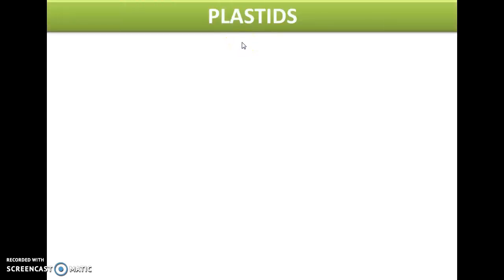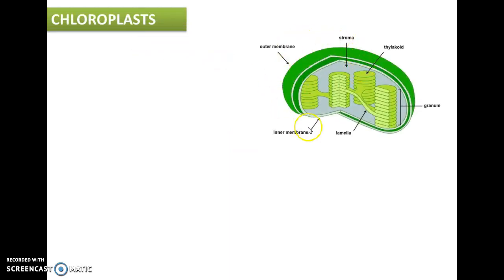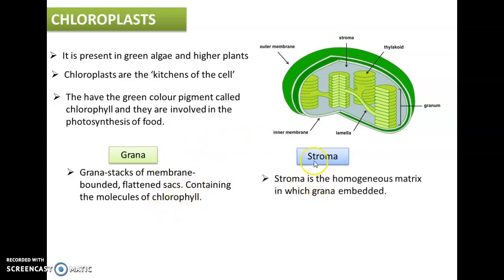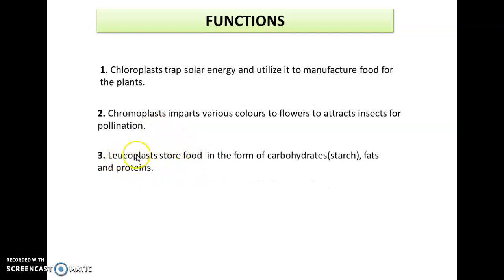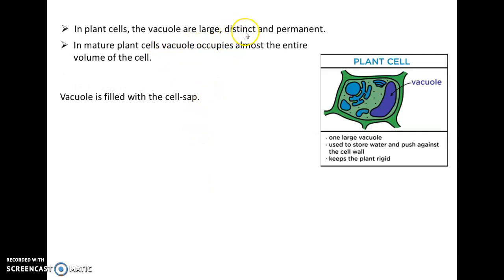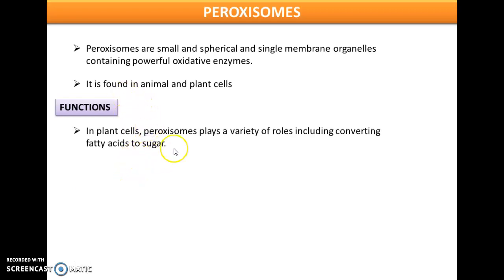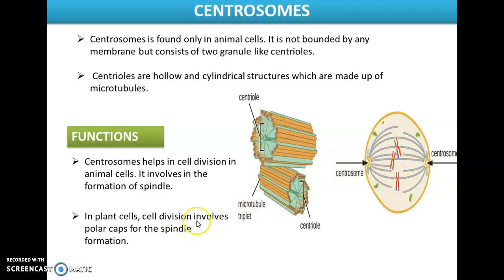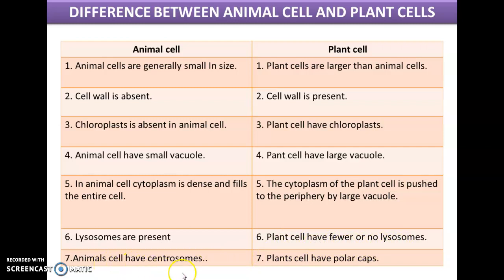Fundamental Unit of life: Cell | Biology | Part 5 | Class 9